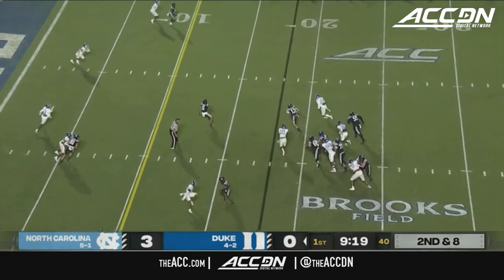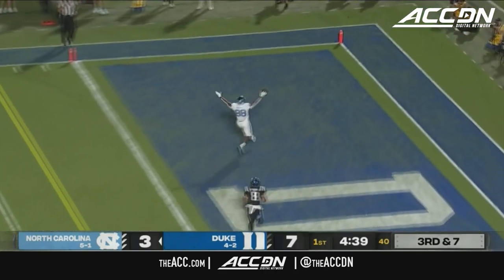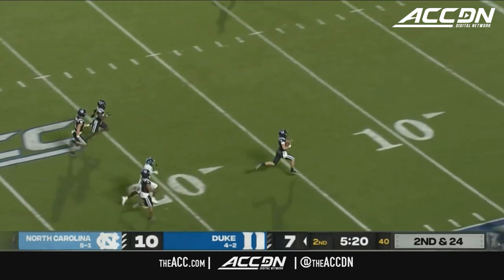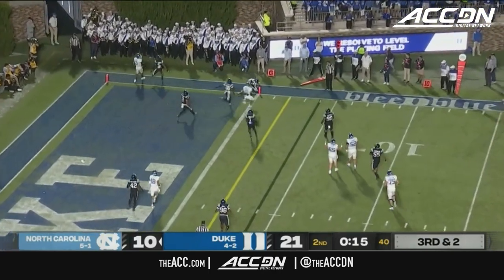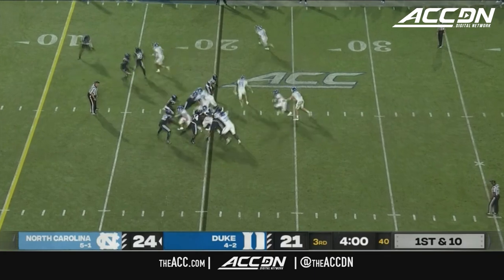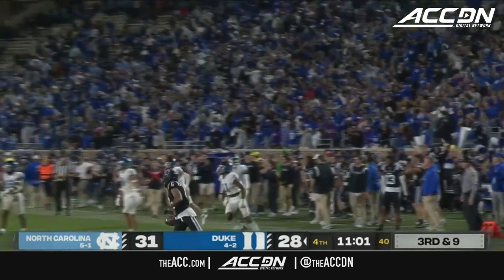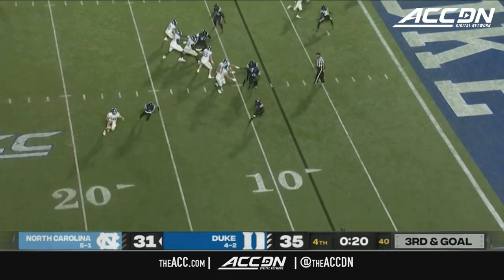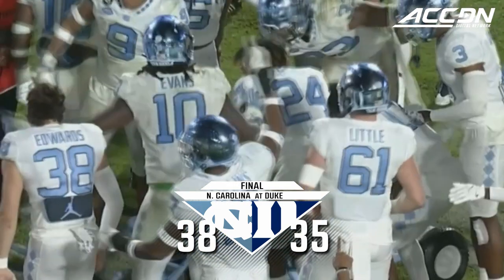North Carolina vs. Duke | ACC Football Highlights (2022)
North Carolina vs. Duke: The North Carolina Tar Heels had to stage a late comeback to get past rival Duke on the road, 38-35. It was a back-and-forth affair throughout, with both offenses making big plays when needed. Freshman sensation quarterback Drake Maye had a career-high game with 380 yards on 28-38 passing and 70 yards rushing on 18 carries in the win. Josh Downs caught 9 passes for 126 yards and Antoine Green had 4 catches for 112 yards, including the go-ahead score. Riley Leonard and the Duke offense battled hard and had a chance at the end, but Riley's final pass with less than 10 seconds remaining was intercepted by Will Hardy. Leonard finished the game with 375 total yards, a passing touchdown and a rushing touchdown in a losing effort.